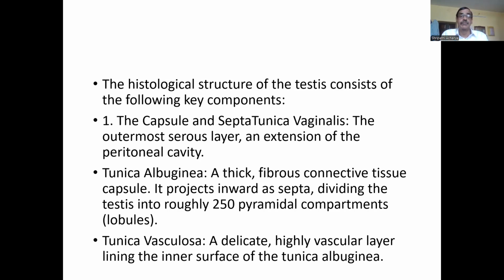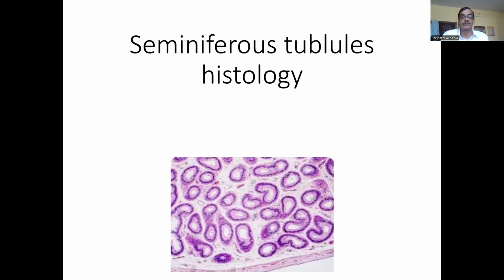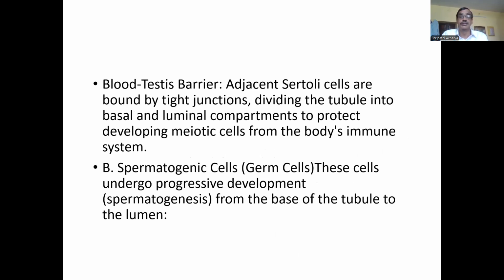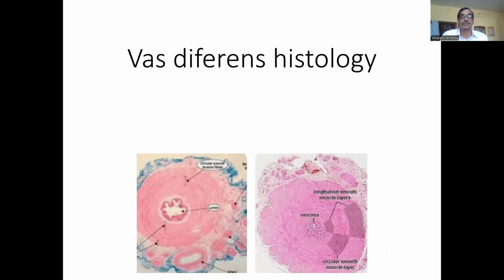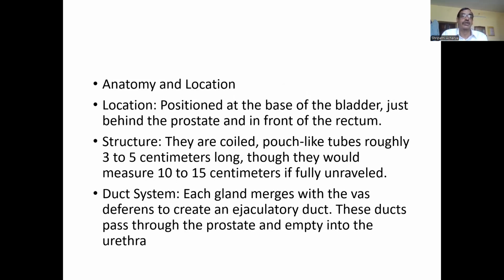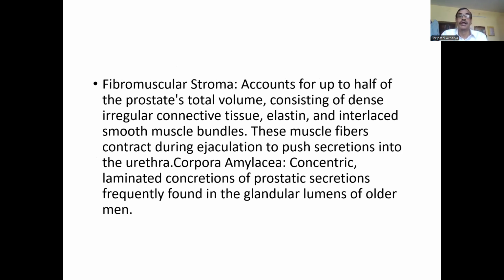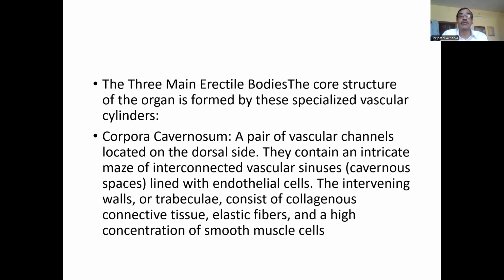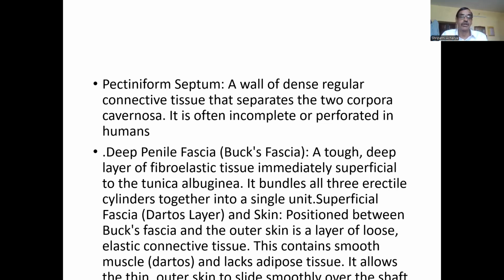Histology of male reproductive organs